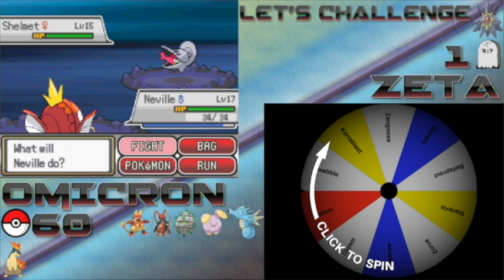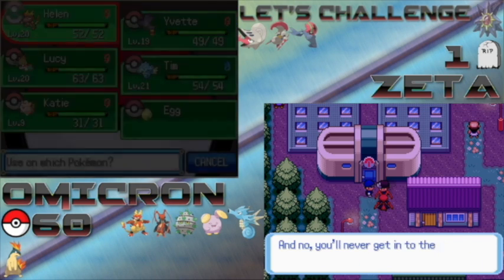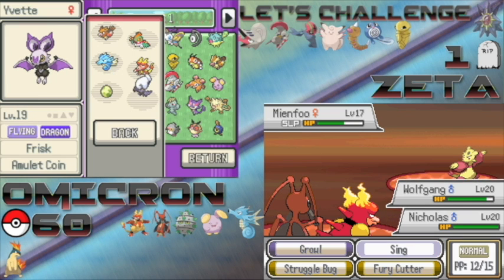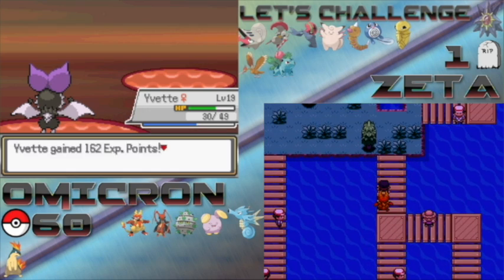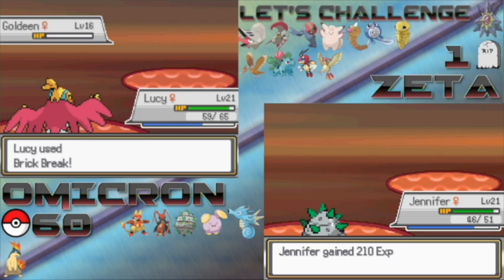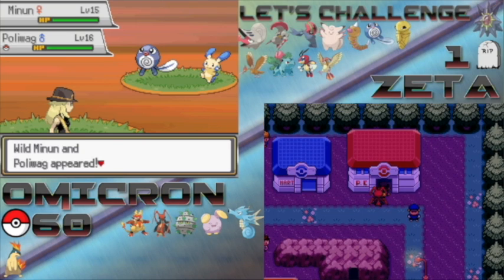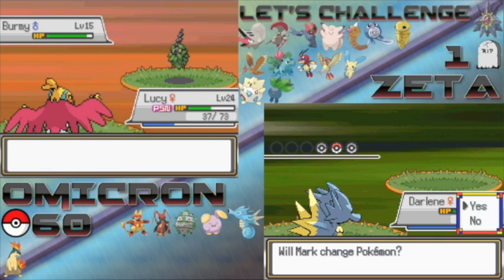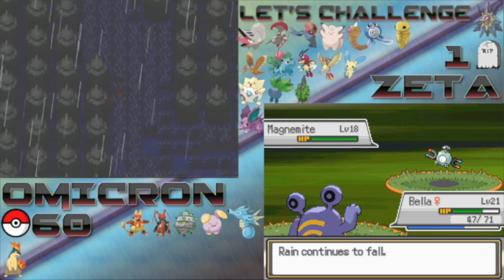Let's Challenge Pokemon Zeta & Omicron w/ Claire Part 7